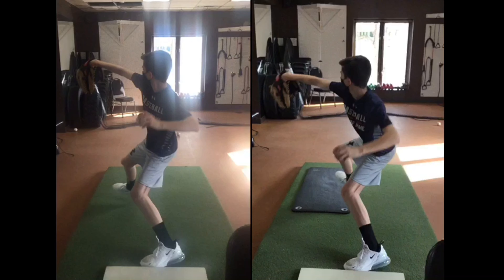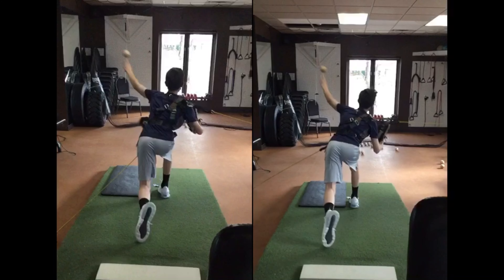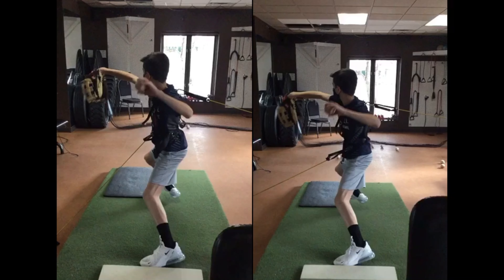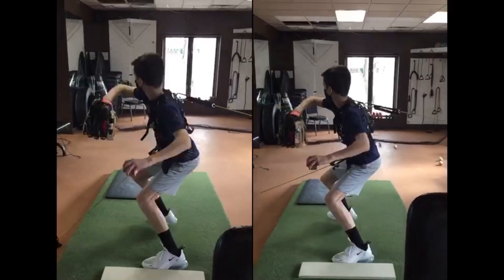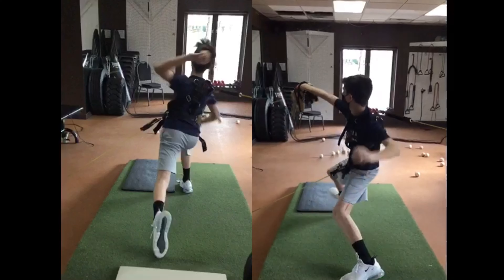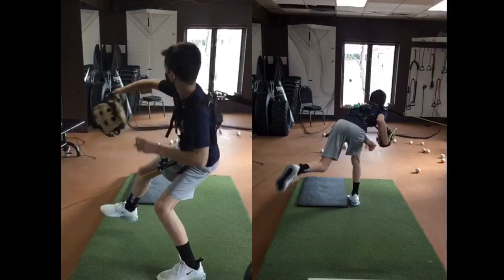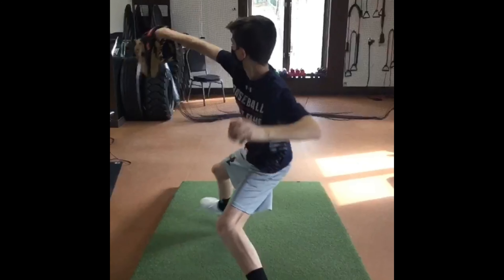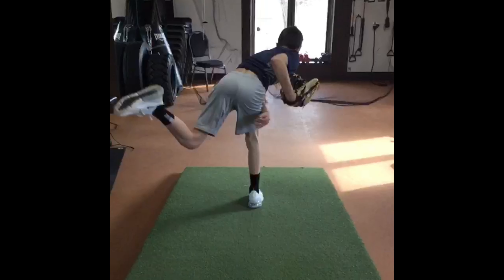Error Augmentation Techniques for Improving Throwing Mechanics